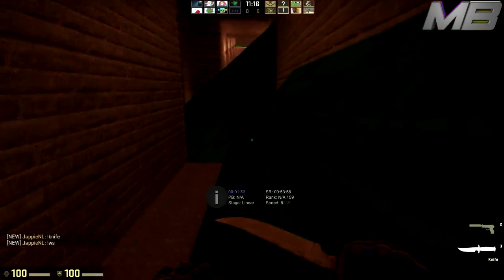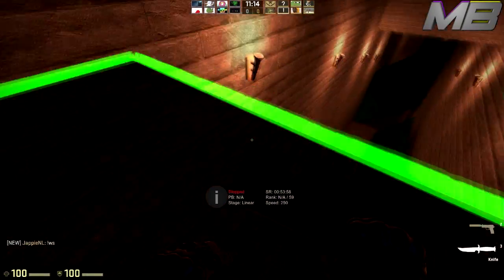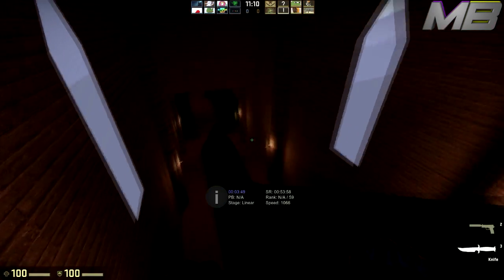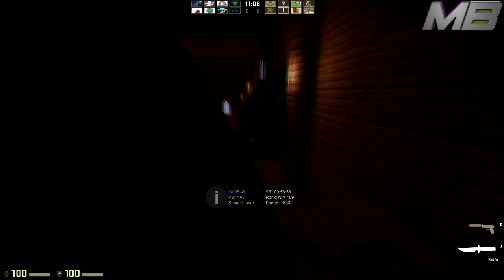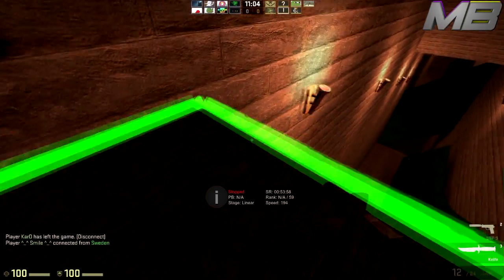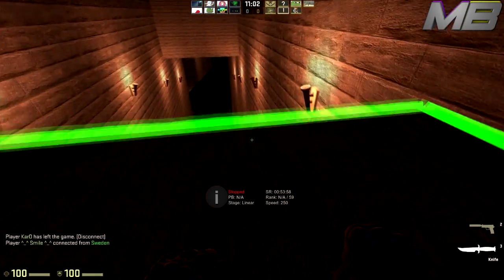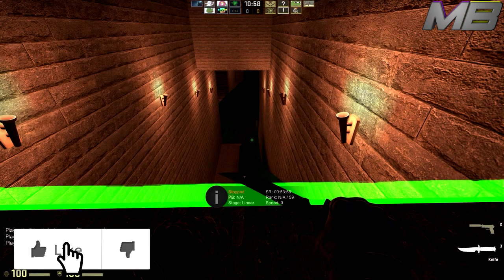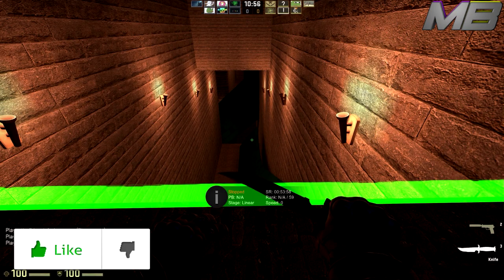3 Tips To Surf Better (CS:GO, Garry's Mod, TF2)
▶ Open for More! ◀
In this video I give you tips to be a better surfer.

♠♥ Thanks ♦♣